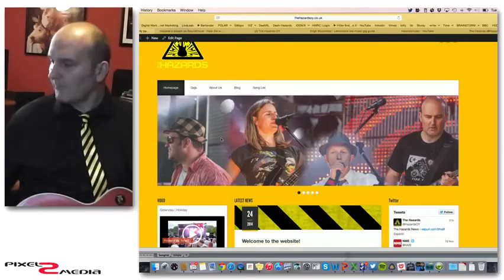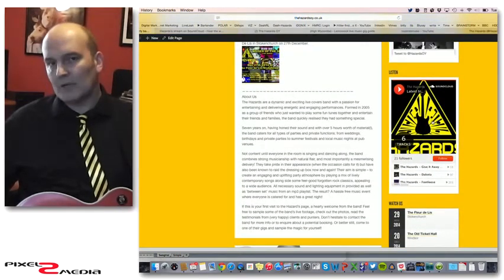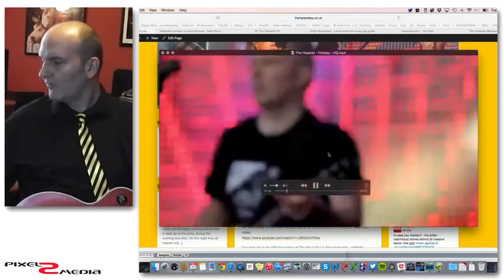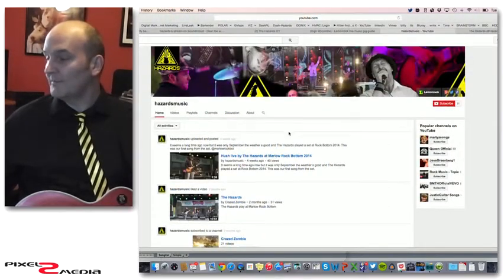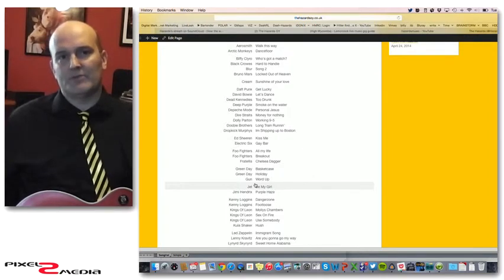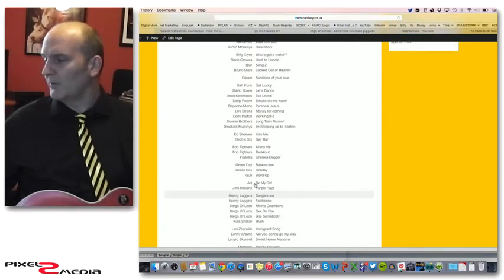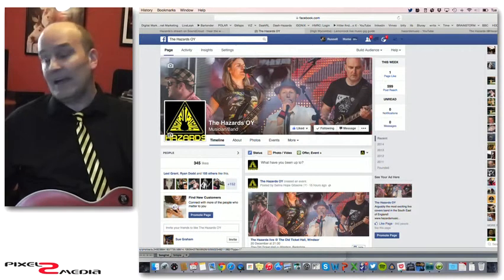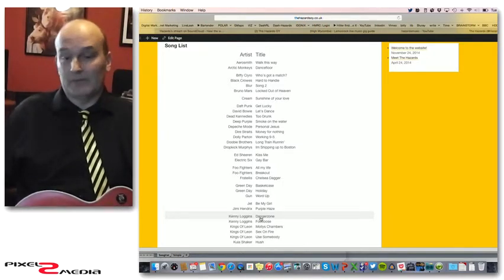Wedding band Oxfordshire & Oxford - The Hazards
The Hazards are an exciting & energetic, rock & pop Wedding band based in Oxfordshire.